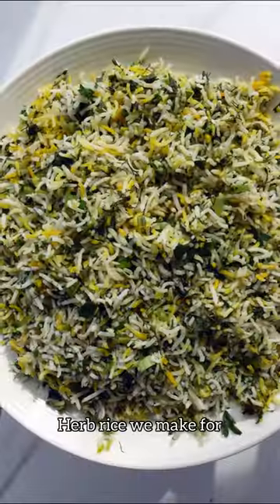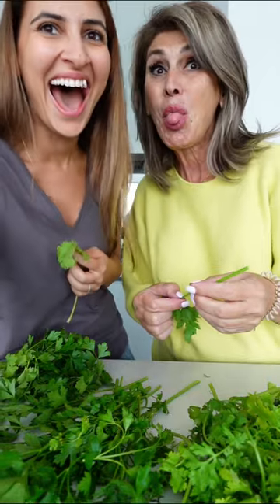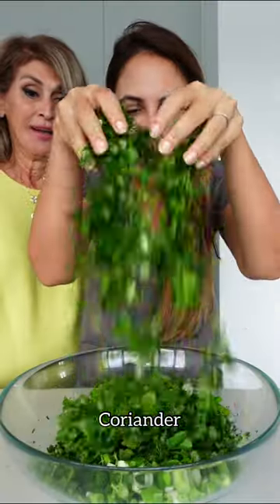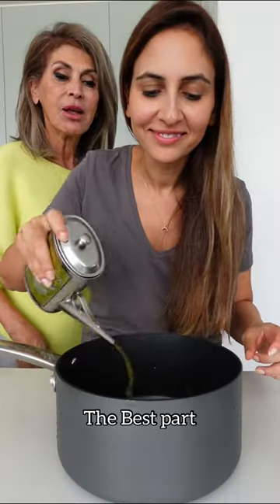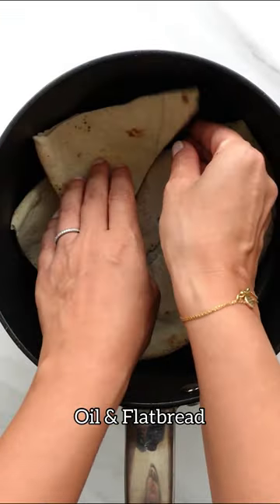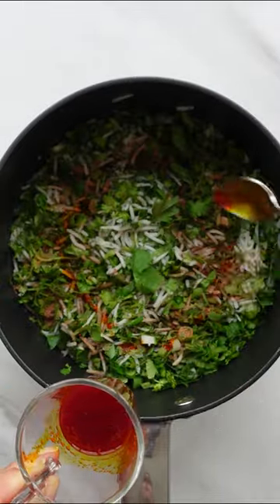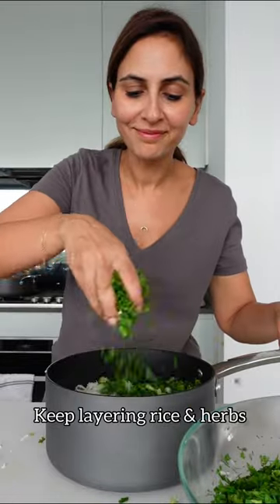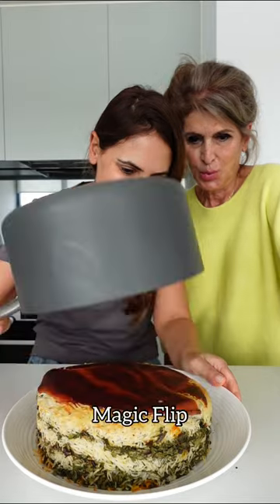Persian New Year (Day 5)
Day 5 of Persian New Year series with the most important dish… Sabzi Polo!

With my gorgeous mama ❤️ I had to repost our dish from last year because I can’t spend it with her this year to make it together 😭

It’s a herb rice we traditionally eat on Nowruz which is in a few days. It’s full of fresh herbs that smell and taste incredible!

We usually serve it alongside white fish 💚

I don’t know why I don’t make it more than once a year because it’s so good 😂😂😂

The full recipe is on my website lovelies below.